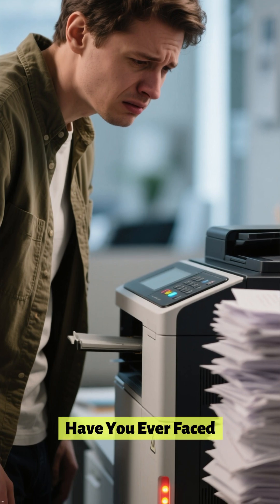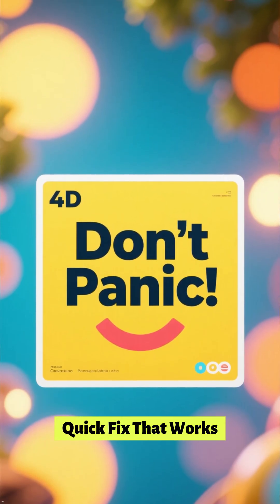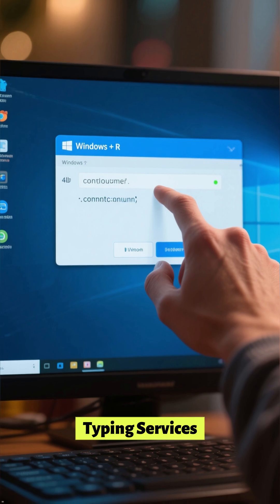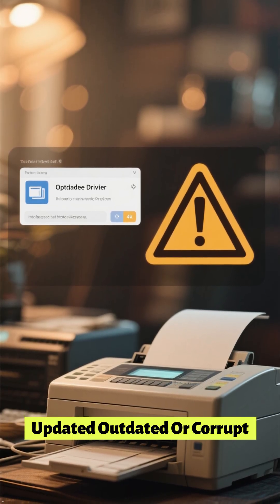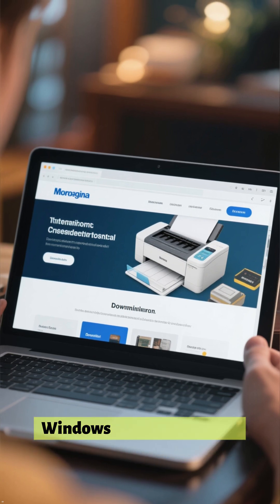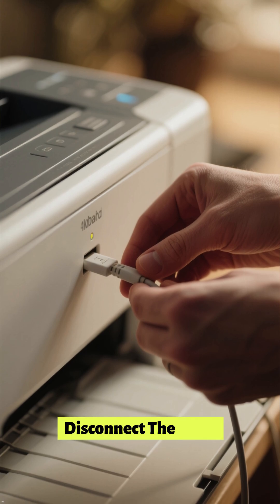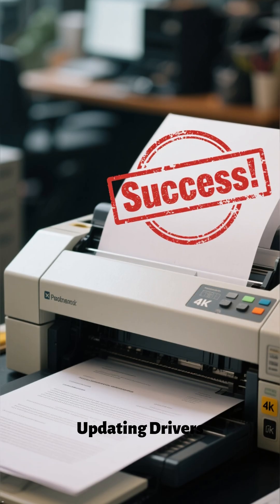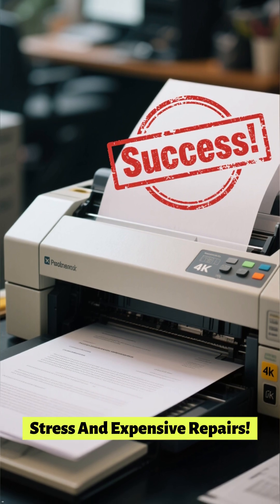Fix Printer Not Printing | Restart Print Spooler, Update Drivers, Reconnect Printer Easy Guide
Welcome to SolveCraft!

Is your printer not printing even when it’s connected? Don’t worry—this video shows you a simple, step-by-step method to fix the issue in just a few minutes. We’ll guide you through restarting the Print Spooler service, updating printer drivers, and reconnecting your printer to get it back up and running. Whether you’re using a wired or wireless printer, these troubleshooting tips work for most brands like HP, Canon, Epson, and Brother. Save time, avoid frustration, and fix your printer at home without calling tech support!

Printer Fix
Tech Tips
Quick Guide
Print Error
Driver Update
Fix Printer
Spooler Restart
Printer Help
Device Repair
Easy Solution

Your go-to channel for mastering anything with simple, step-by-step guides. From DIY projects and tech tutorials to life hacks and creative solutions, we make learning fun and practical.

🎯 Mission: To simplify learning and inspire confidence in solving everyday challenges.